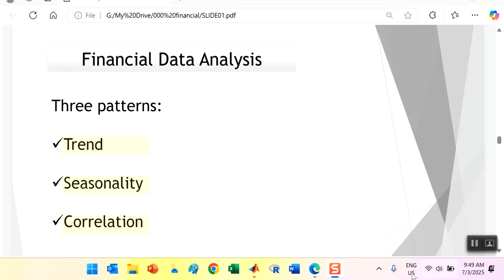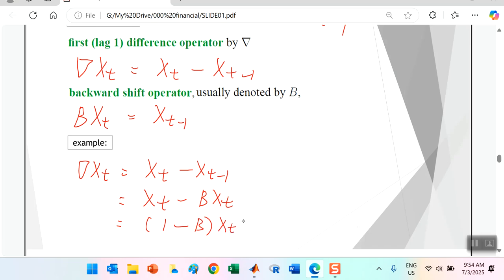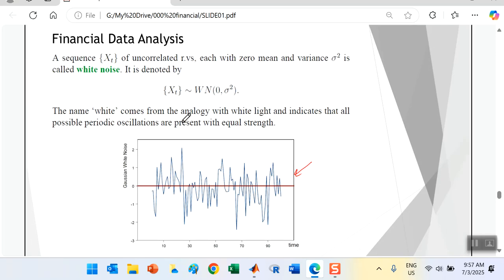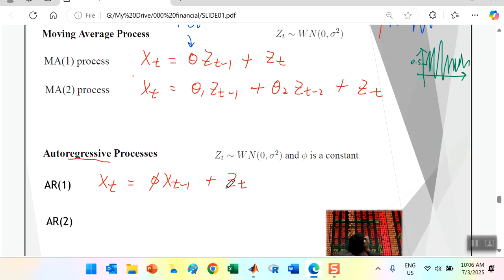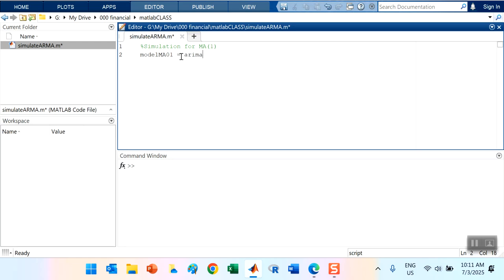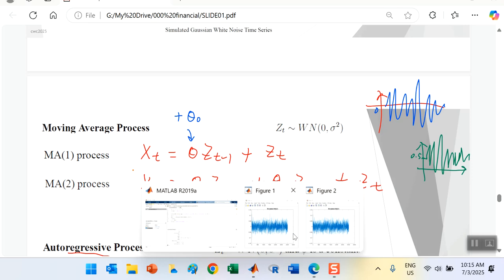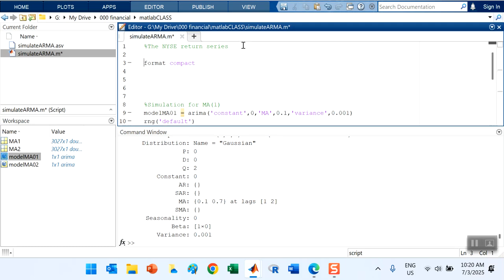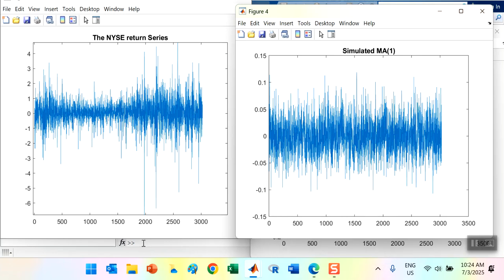6PART01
Financial Time Series Analysis using MATLAB